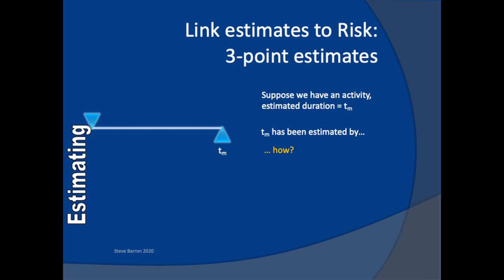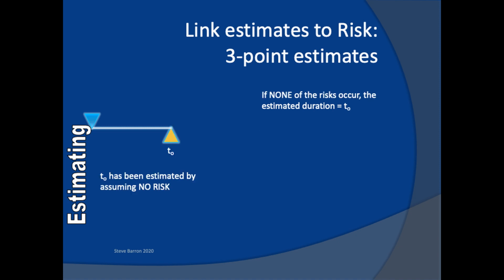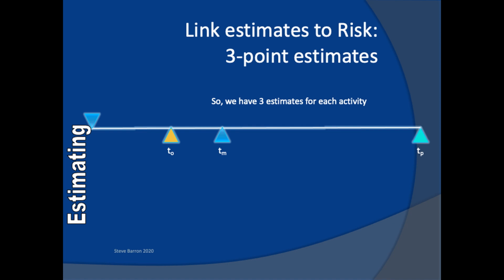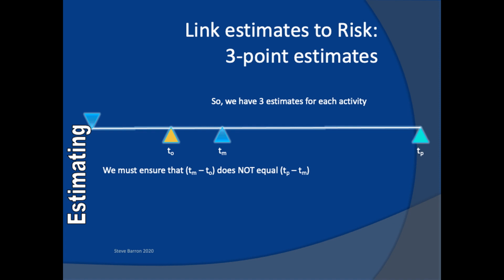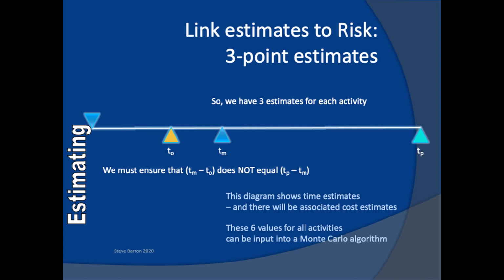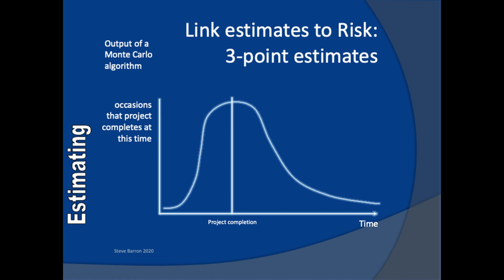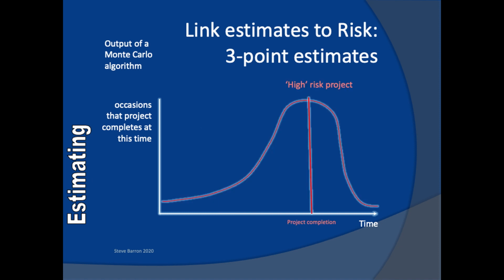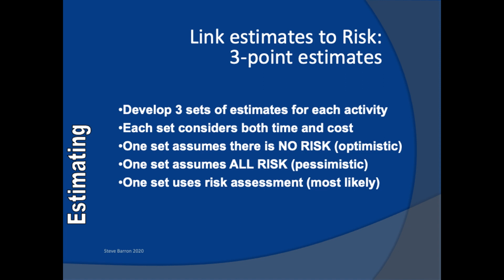8 4 Three point Estimating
A method that effectively links risk assessment with estimation.  How to take some subjectivity out of estimating